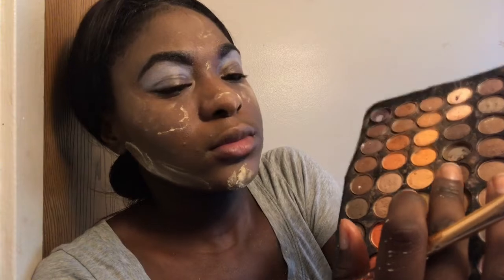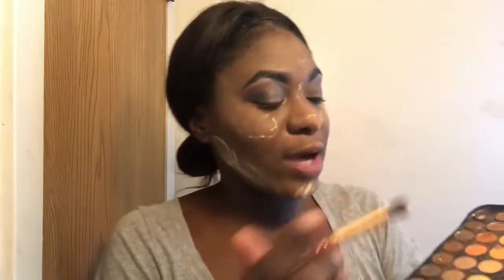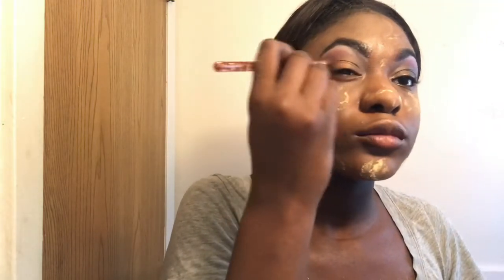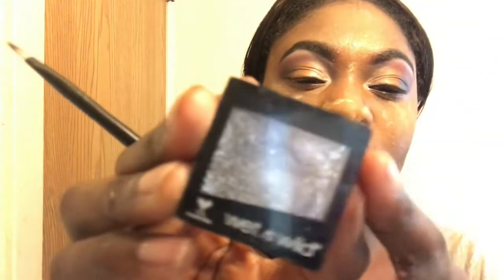Makeup Tutorial pt 1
Full in depth makeup tutorial. Hope you guys enjoy❤️